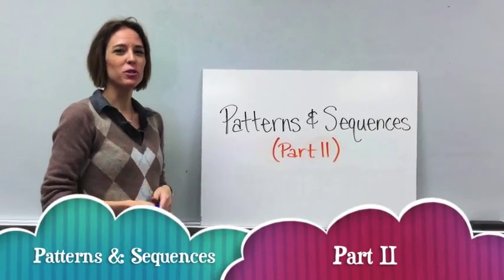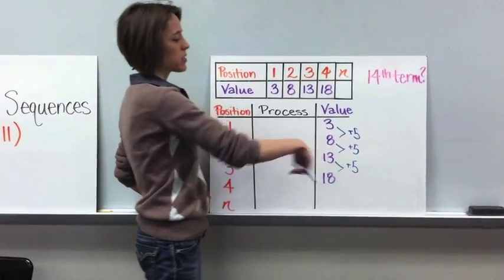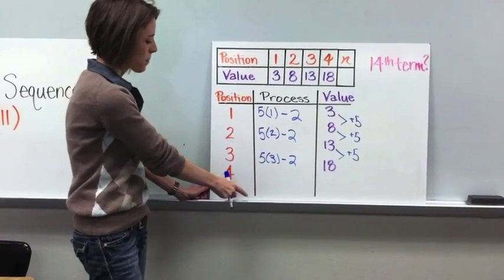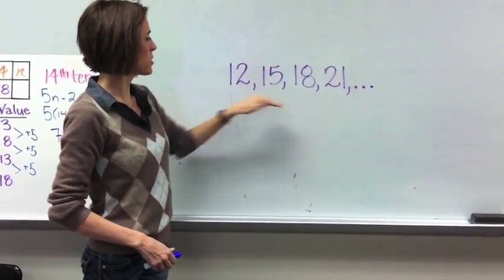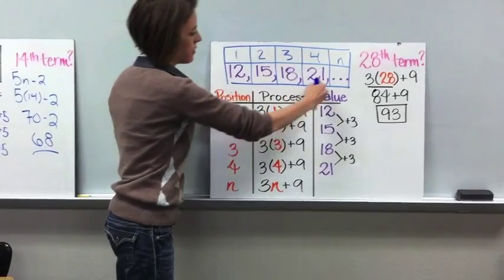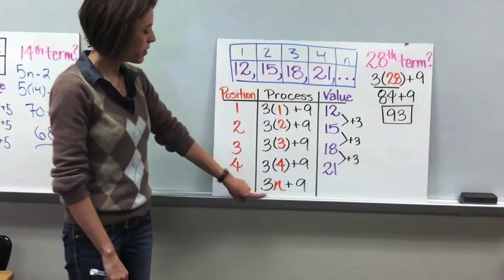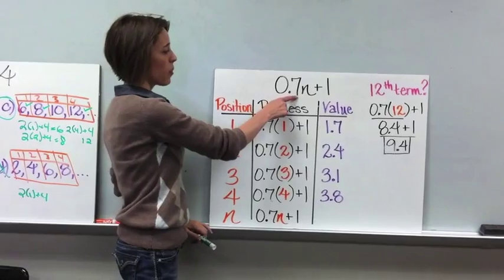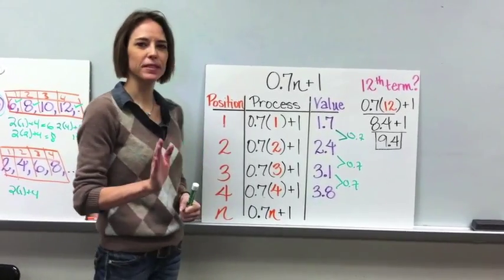Patterns & Sequences II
Be sure to fill out your notes completely and show all your work for the example problems. Feel free to pause and rewind as needed. When you've completed your notes and examples, be sure to rate your understanding of the topic!

If you forgot your notes sheet, you can download a copy from Google Docs...